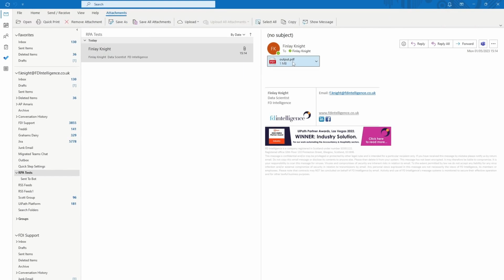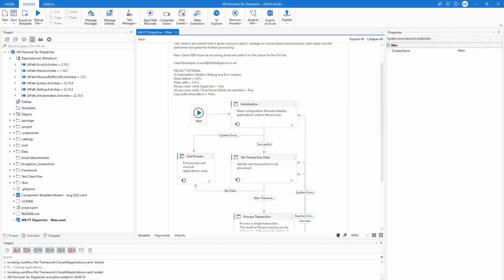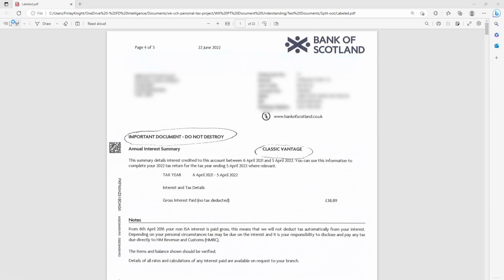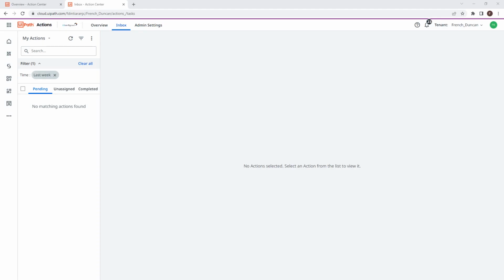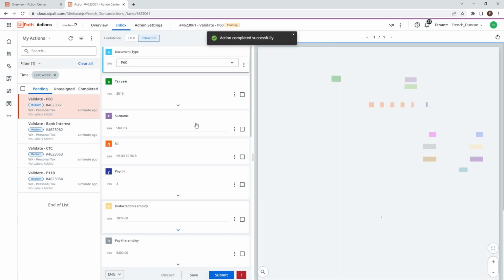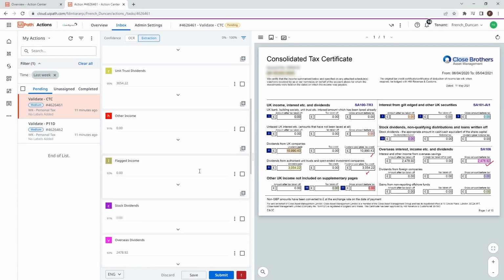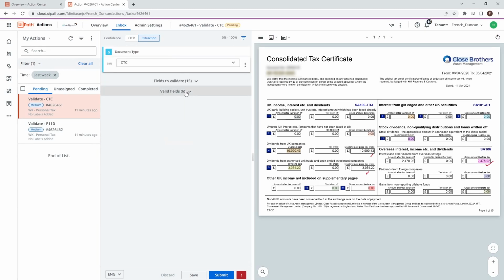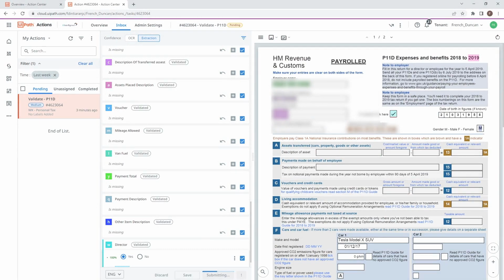CCH PT Demo